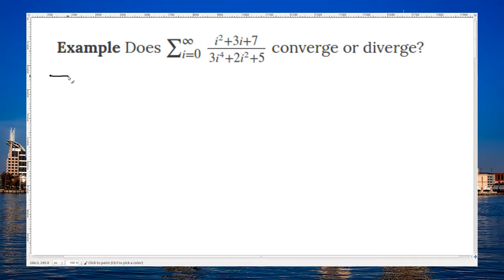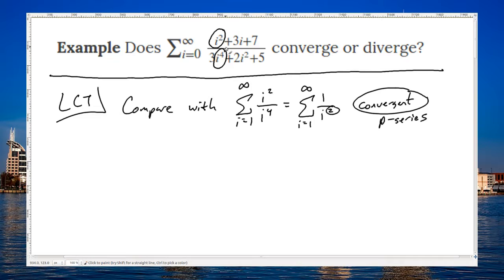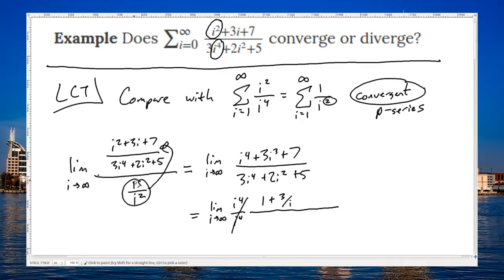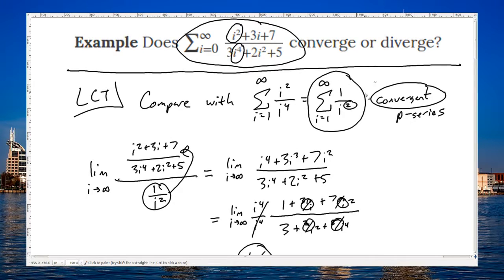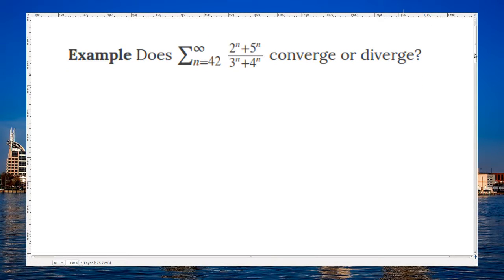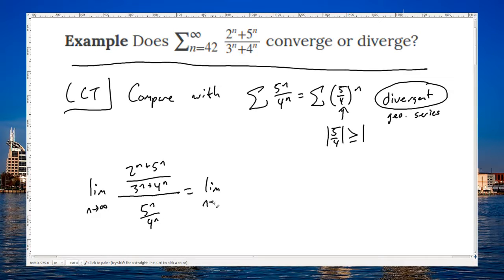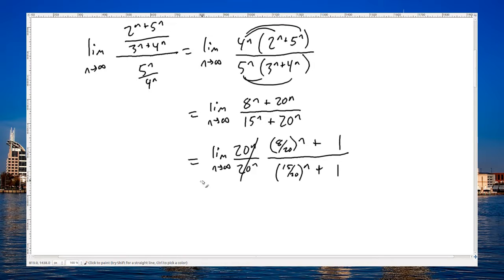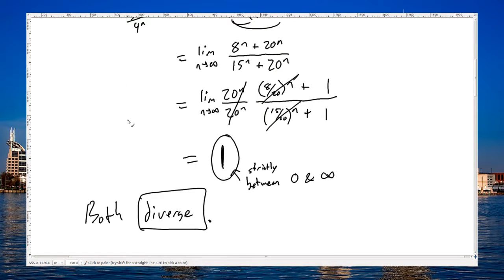Calculus 2 - 5.7.1b - Limit Comparison Test (pt 2)